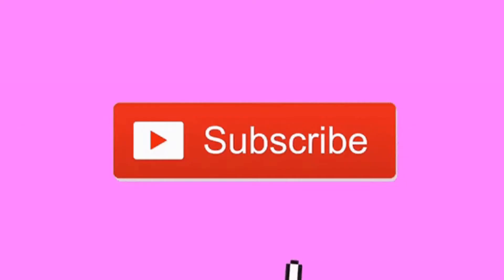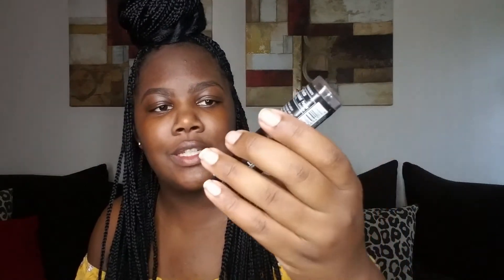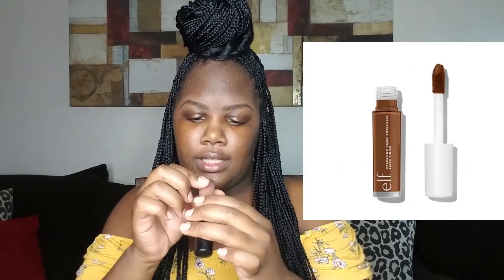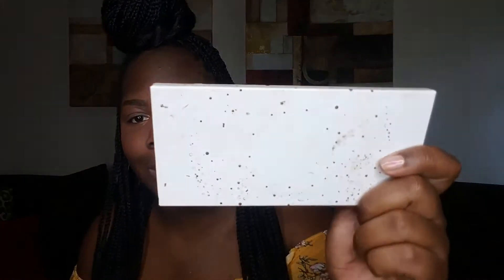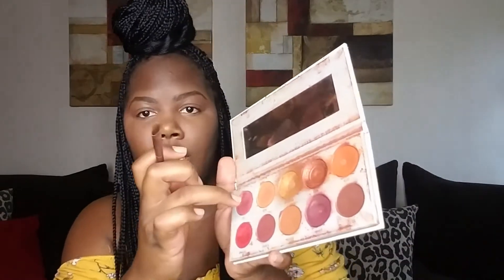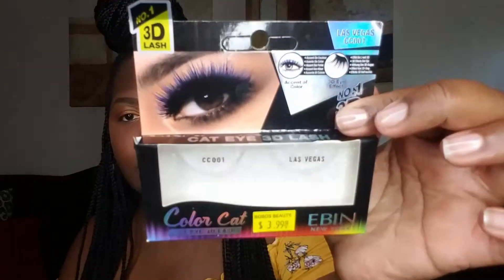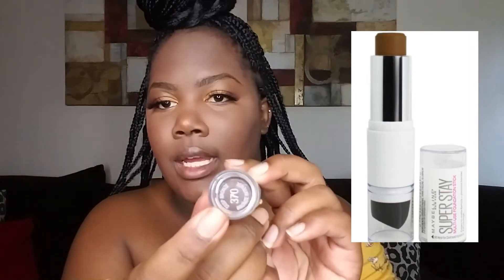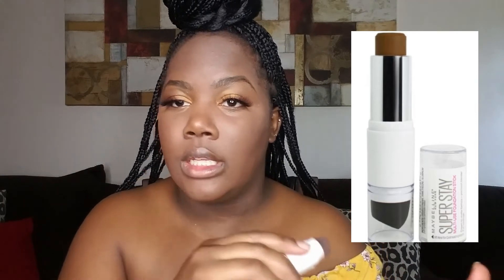Simple Everyday Makeup Look | Drugstore Makeup | Makeup For Dark skin Women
Hey Everyone this is Keke and I am back with another video for you all. Today I am excited and nervous because I am showing you my makeup routine that I do. I have some awesome drugstore makeup for under $10. I will be showing you multiple products such as :

Ruby Kiss Eyebrow Pencil
z'oreya Eye shadow brush
loreal Paris Infallible Foundation Brush
Elf Camo 16 Hour Concealer
Eco Tools Foundation Brush
L.A. Girl Pro Concealer (Fawn)
Jackie Hill Eye shadow pallet ( Ring The Alarm)
Revolution Fixing Spray
Eco tools blurring brush
Maybelline NY Multi-use foundation Stick ( Deep Bronze)

Press that BELL to get  NOTIFIED EVERY TIME I upload a video